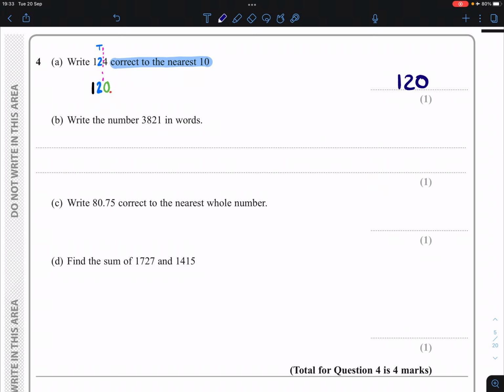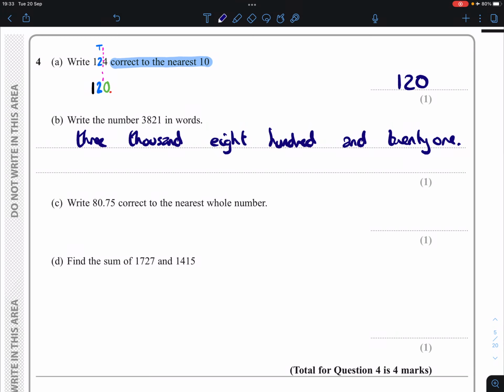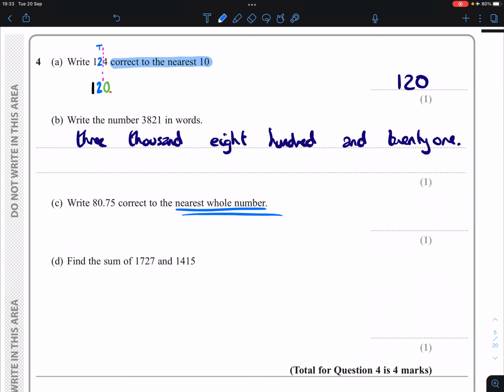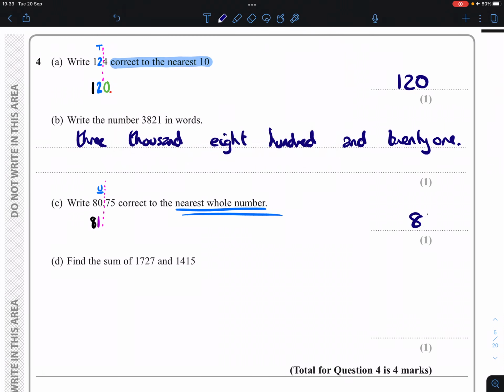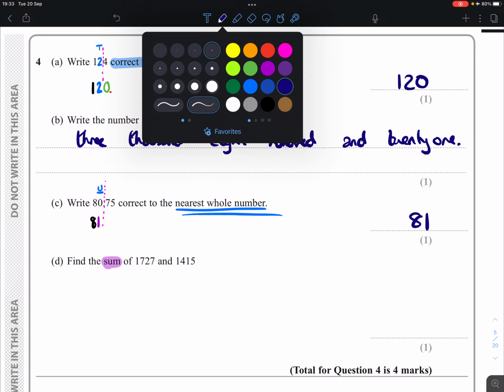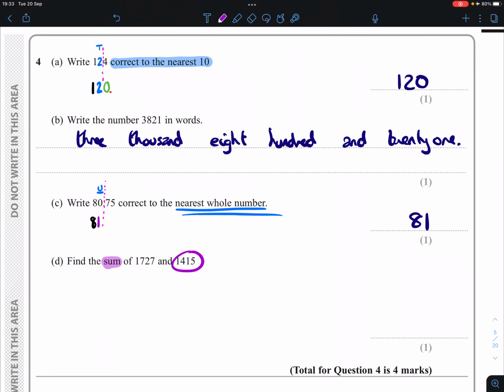2017 01 1F IGCSE Edexcel Foundation Old Spec Question 04 Rounding Number Words Add